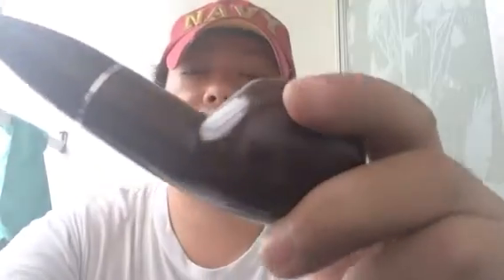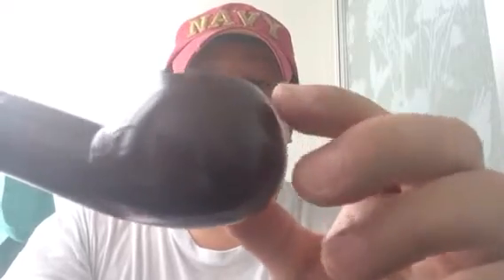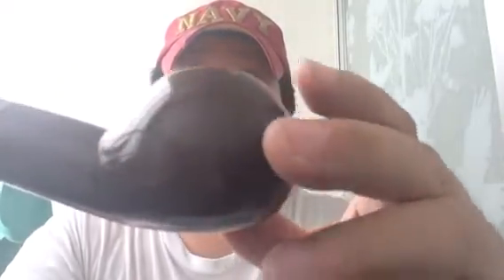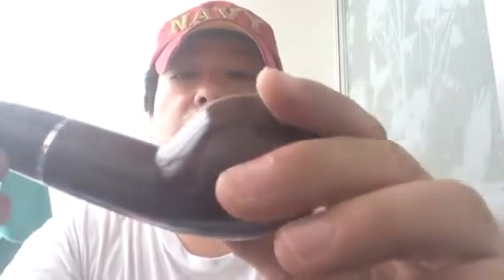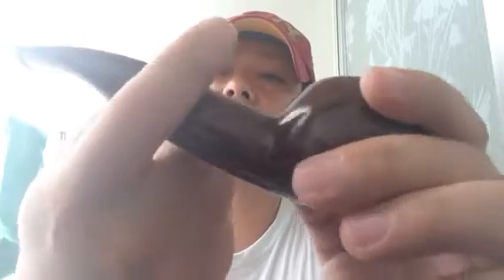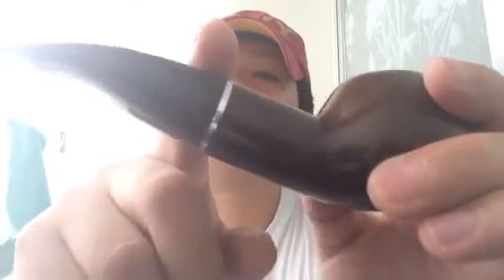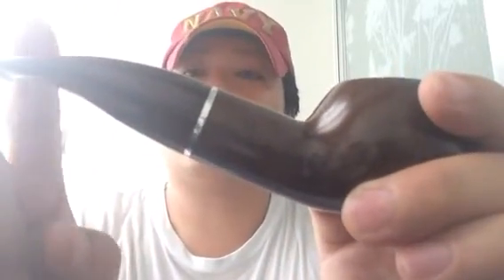My First 320